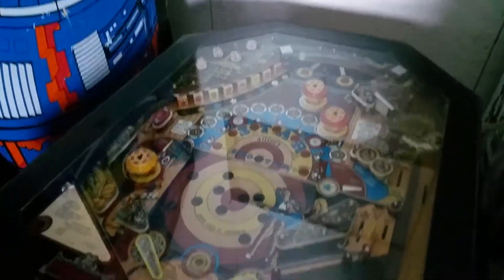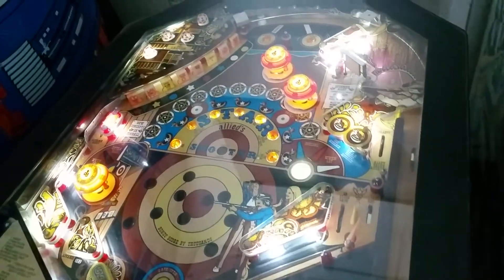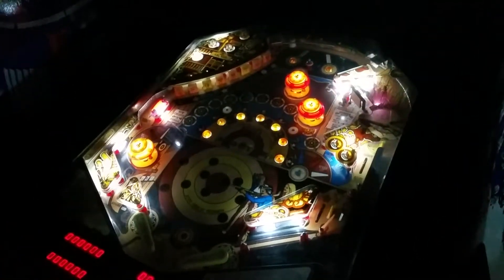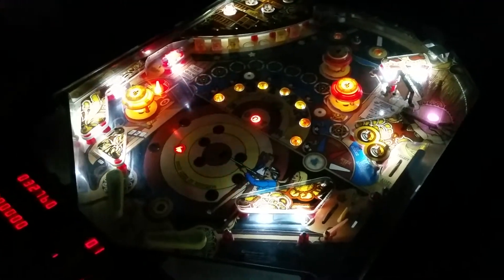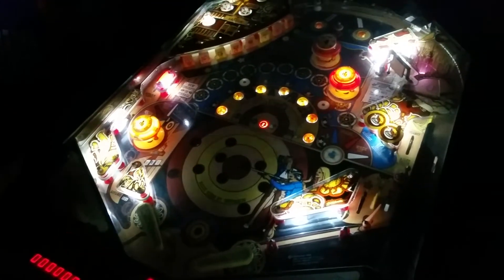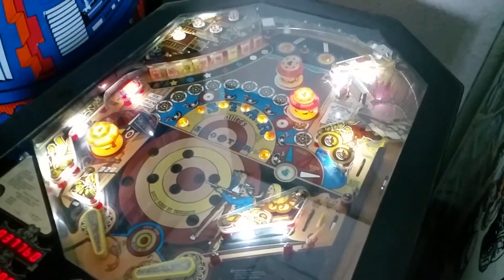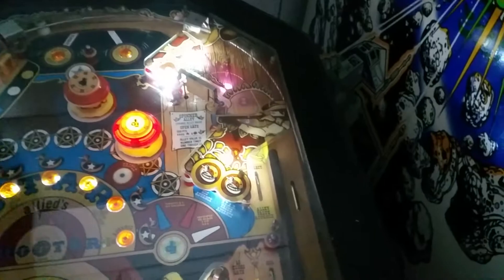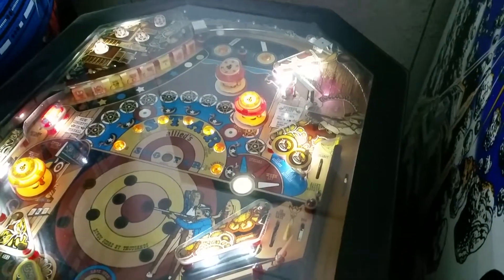Allied leisure pinball star shooter led upgrade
I went and did a upgrade on the lights and change then to led cool white lights. Reason I did this because this playfield was so dim when playing in the dark.